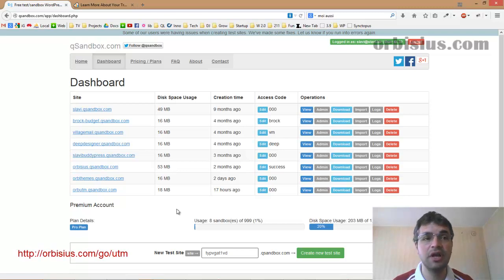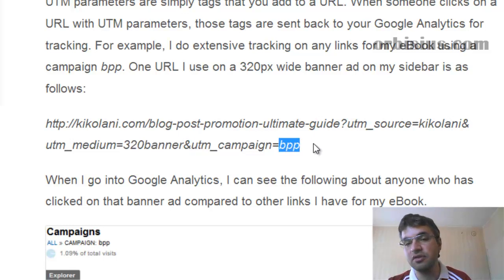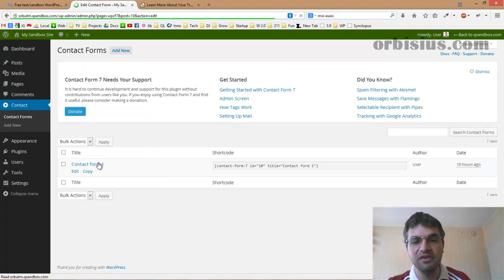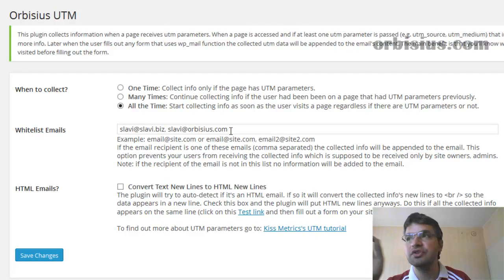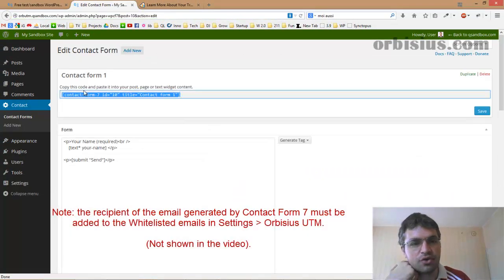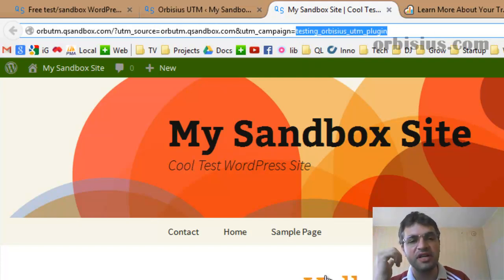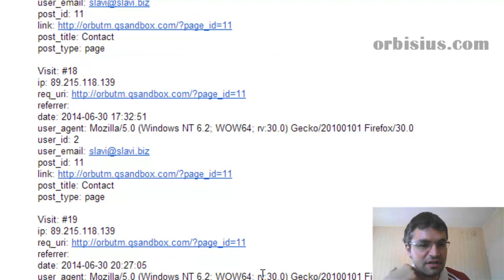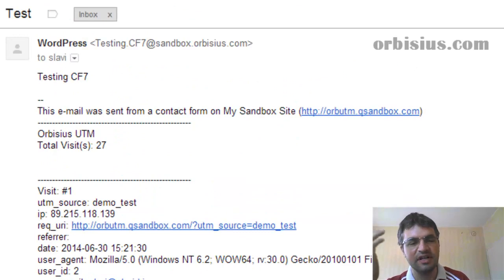Track Analytics UTM Parameters with Orbisius UTM WordPress Plugin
| If you drive traffic to some of your pages e.g. from fb, Google or from blog articles and you pass
the utm parameters (Google Analtyics) this plugin will save that information.

When a page is accessed and if at least one utm parameter is passed (e.g. utm_source, utm_medium)
that info will be saved in a session along with some more info.

Later when the user fills out any form that uses wp_mail function
the collected utm data will be appended to the email's content.

The main benefit is that you'll know where the user came from and which pages he/she visited
before filling out the form.

= Benefits / Features =
* Tracks utm params and later when the person contacts you (via another plugin using wp_mail function) the data will be added.
* Integrates with Contact Form 7
* Also includes S2Member current level (if S2Member is used)
* Doesn't collect info if it's in the WP admin or when WordPress is doing it's own thing (action=hearbeat)
* When to collect info: simple, advanced or all the time.
* Clear the collected params by passing 'orbisius_utm_clear' parameter or when the browser is closed or after 72h
** One Time: Collect info only if the page has UTM parameters.
** Many Times: Collect info on the page that UTM parameters as we well as other pages that the user visits next.
** All the Time: Start collecting info as soon as the user visits a page regardless if there are UTM parameters or not.
* Added some awesome sanitization of the data before storing it into the session
* If the recipient of the email is in the list then and only then the tracking info will be appended to the email's message.
* Shows how many visits have been collected.
* Auto or Forced Conversion of Text New Lines to HTML New Lines (in the collected info)